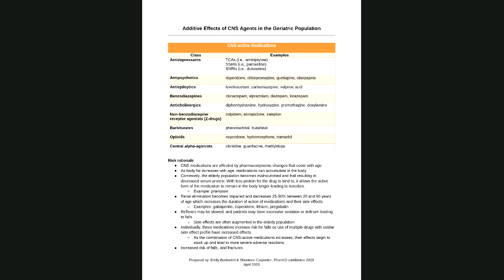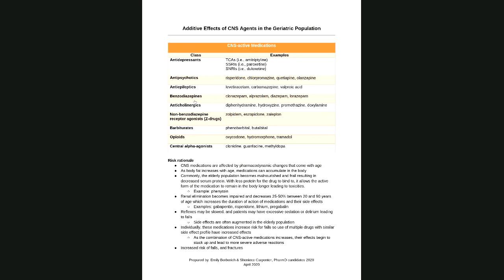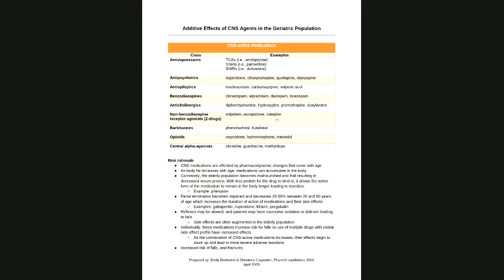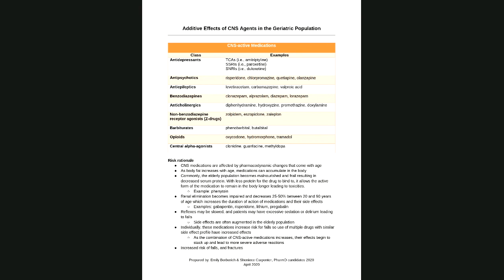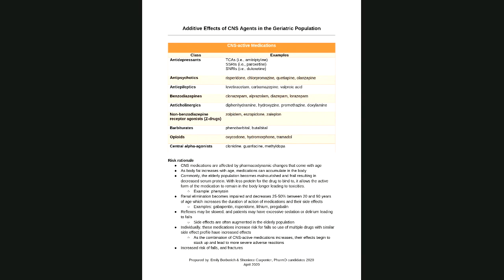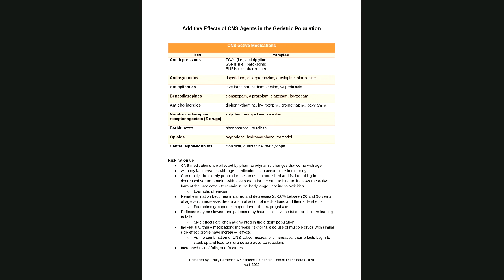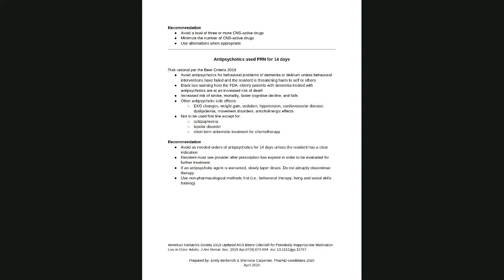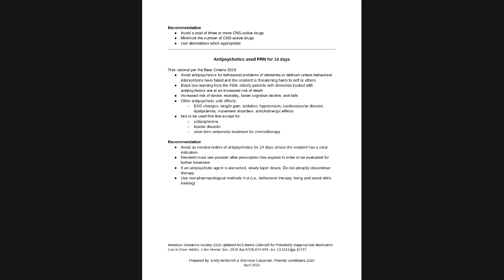Psychotropic Medications and 14 Day PRN Rule